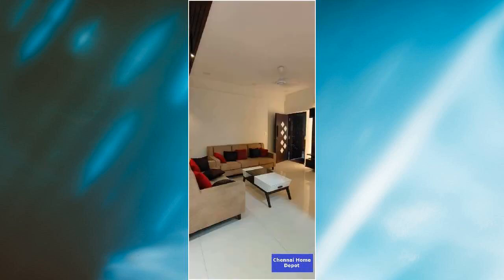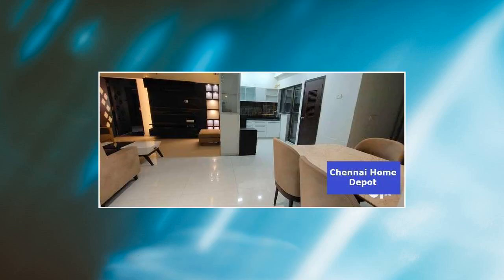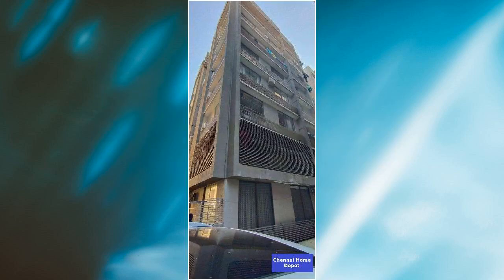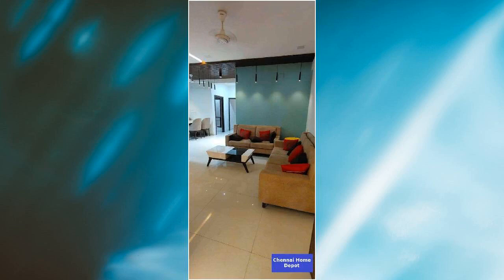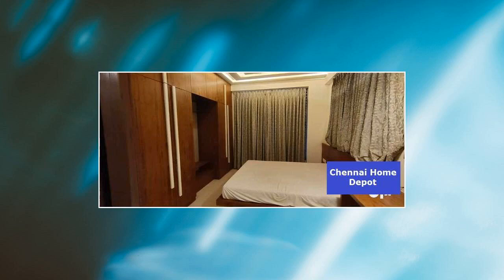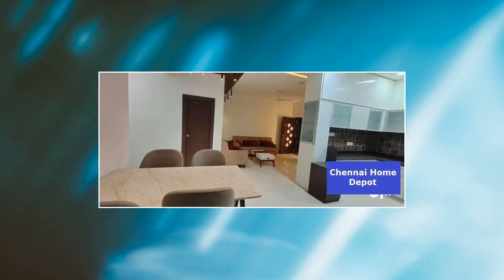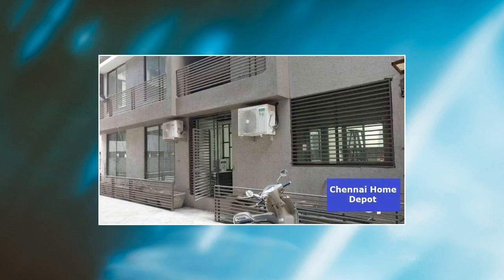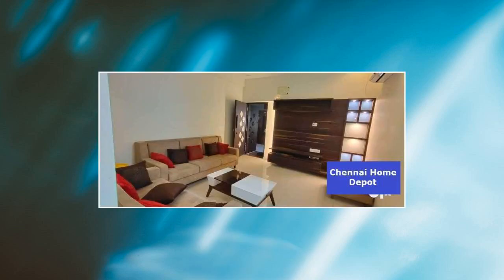3 BHK Flat for sale in Dr.Sathyavanimuthu Nagar, Chennai - 2040 sft - 84,00,000.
3 BHK Flat for sale in Dr.Sathyavanimuthu Nagar, Chennai - 2040 sft - 84,00,000.